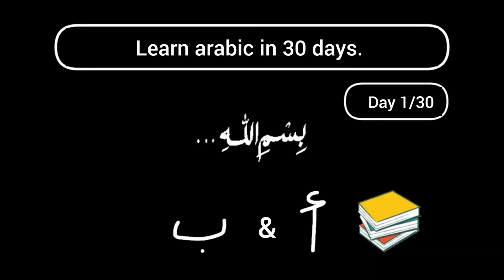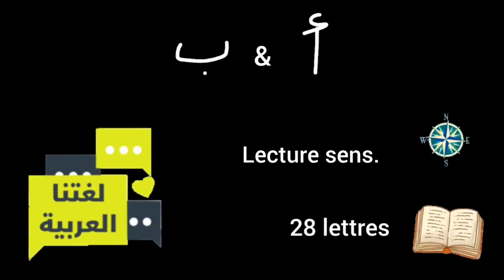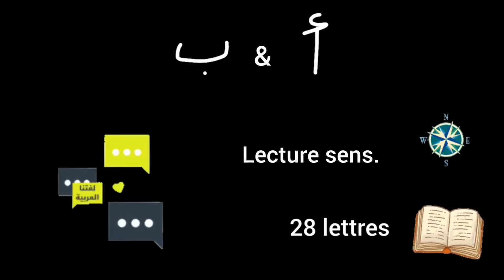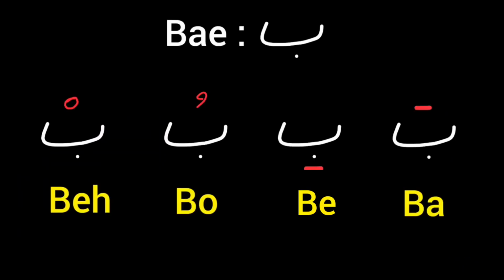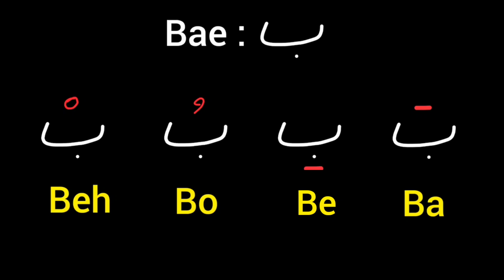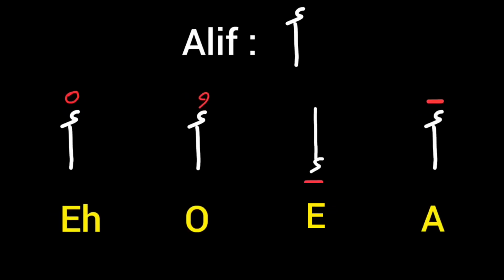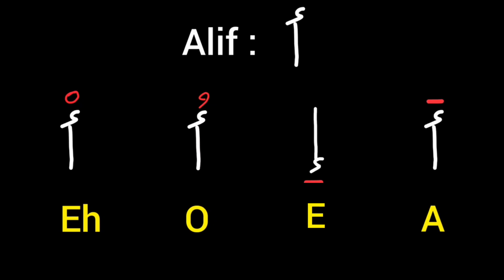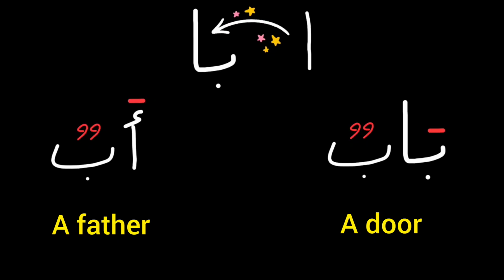lessons n° 1 : Read ARABIC in 30 days